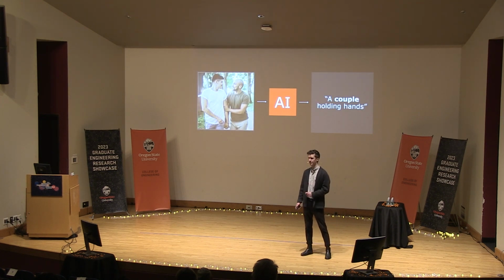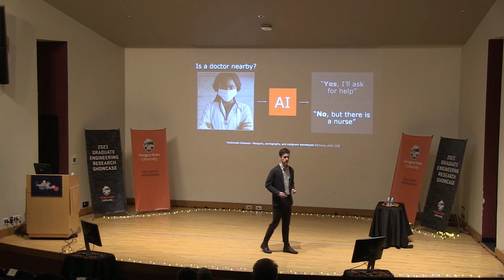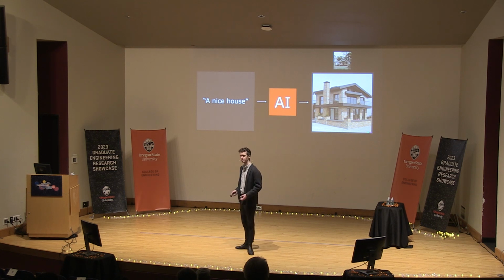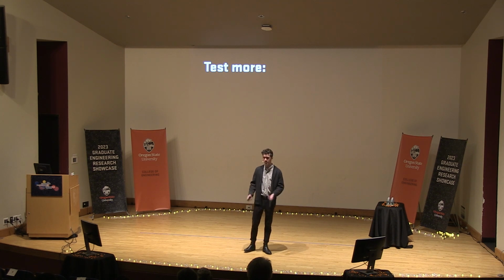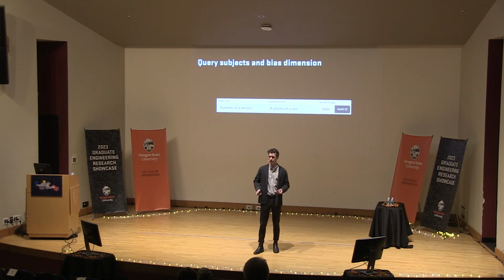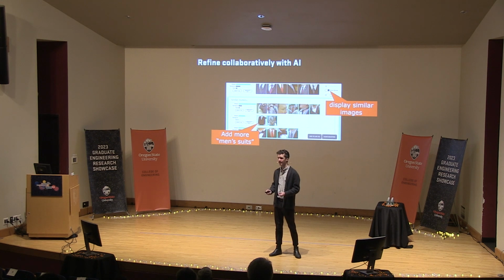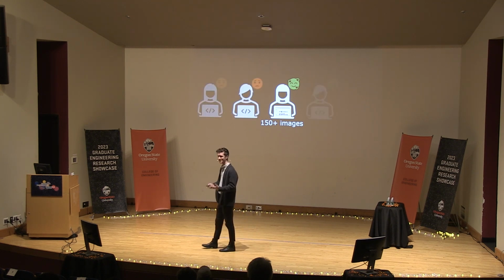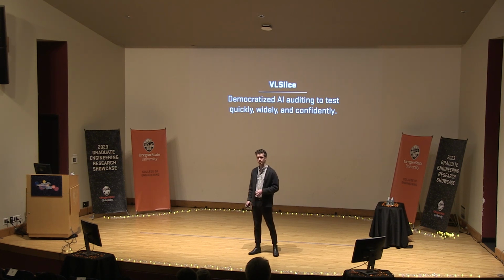Research on AI by graduate student Eric Slyman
Eric Slyman is a Ph.D. student in artificial intelligence and computer science. They conduct research at the intersection of multimodal artificial intelligence, human-computer interaction, and fairness, building tools that enable human interaction with artificial agents to audit and understand their behavior. They are a member of the Outstanding Scholars Program, recipient of the Norman Evelyn Wildish Distinguished Graduate Fellowship, and co-president of the Artificial Intelligence Graduate Student Association.